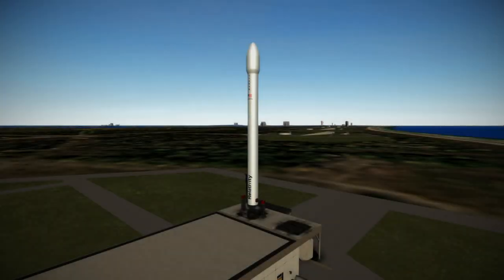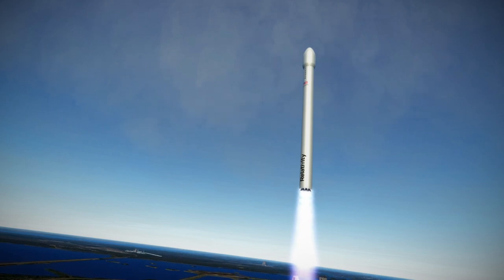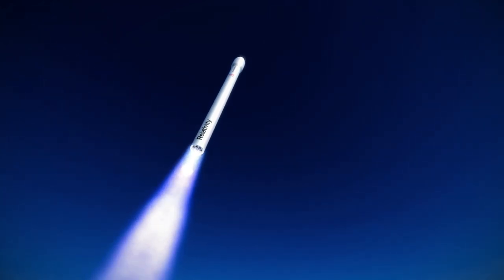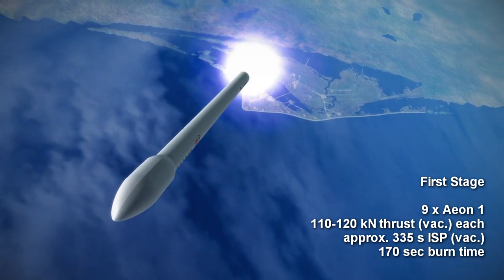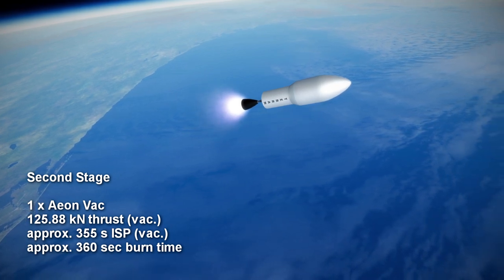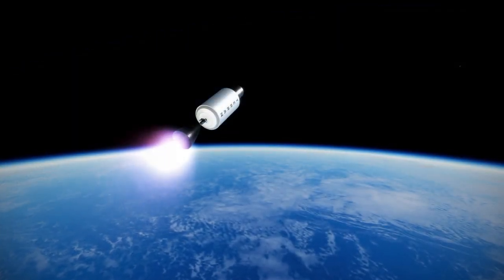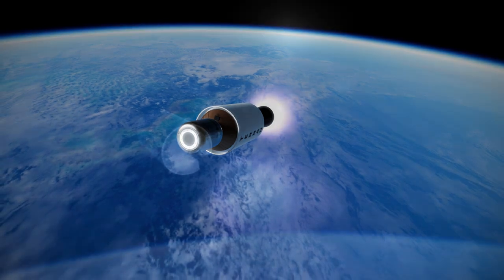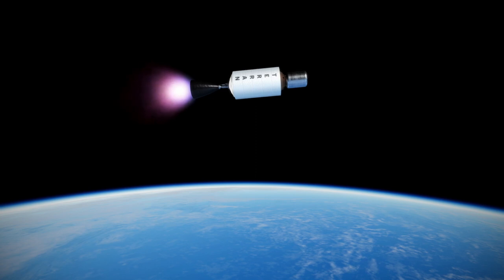Rocket Profile - Terran 1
Terran 1 rocket profile in Kerbal Space Program. Rocket mod by Raiz Aerospace (part of the Small Rockets pack).

Music: Final Fantasy VII "An Answered Cry" by Deimos from OCRemix